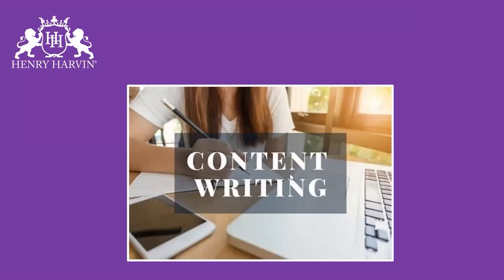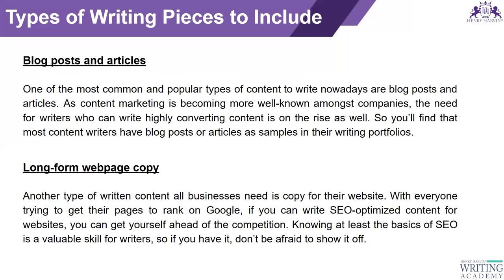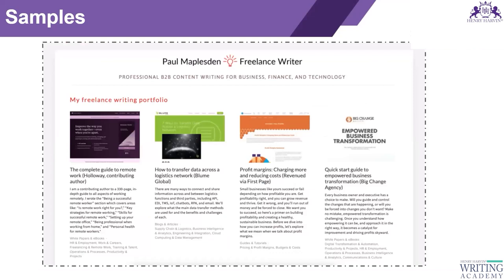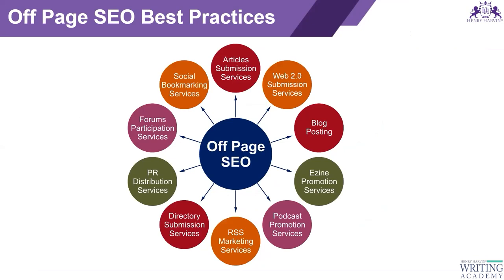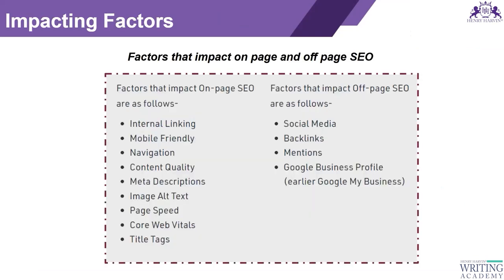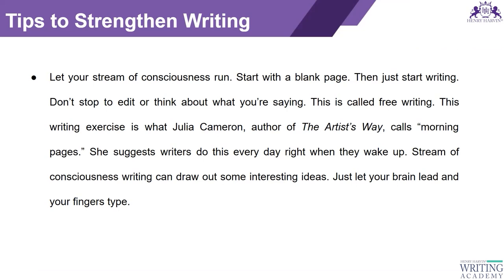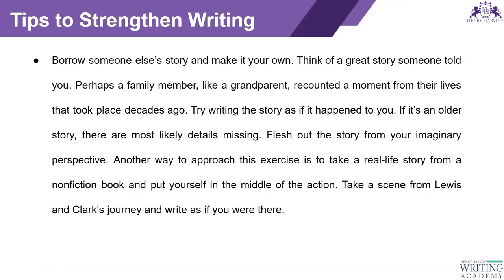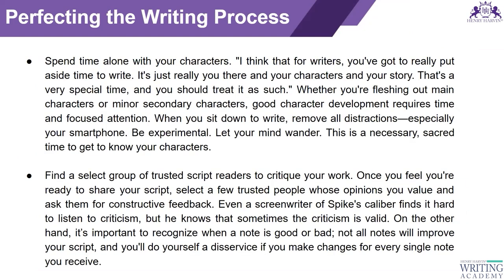Best Writing Techniques: Content, SEO, & Creative Writing | Best Content Writing Course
In this video, we delve into the diverse world of writing, offering insights and techniques for different writing styles. We begin with content writing, discussing its importance and key strategies.

Next, we move to SEO writing, exploring how to optimize content for search engines effectively. Finally, we cover creative writing, highlighting ways to unleash your imagination and craft compelling narratives.

📌 VIDEO TIMESTAMP
00:10 Content Writing
07:52 SEO Writing
13:38 Creative Writing